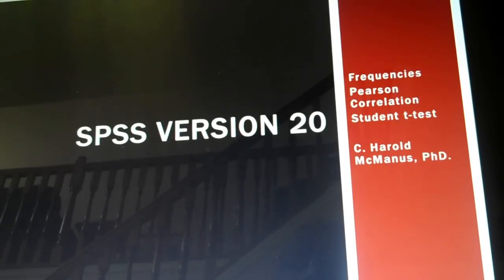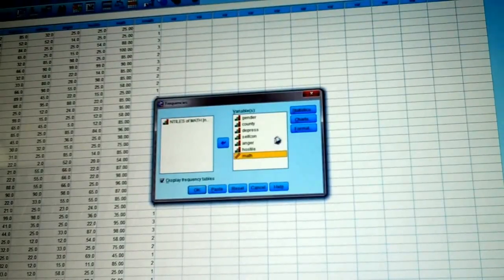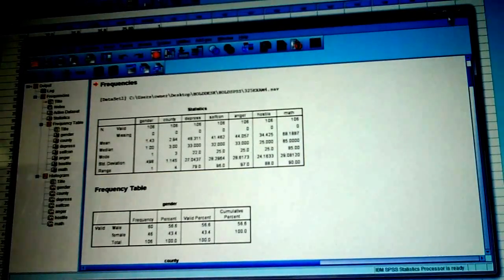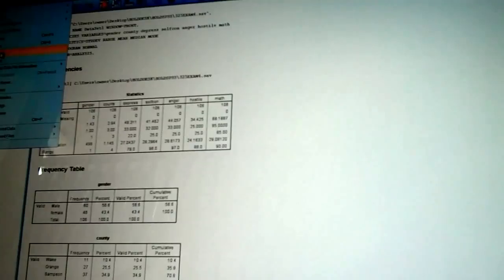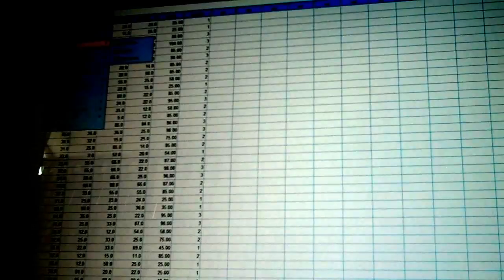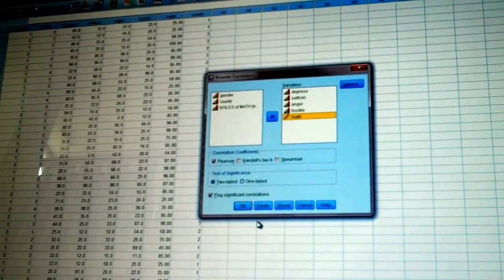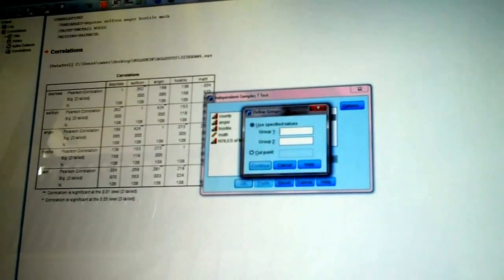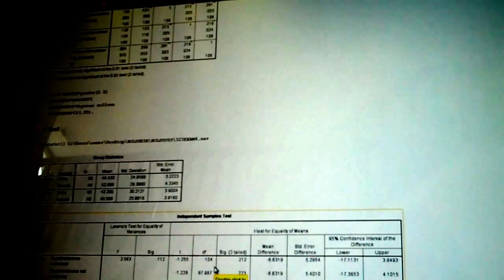SPSS How to for Pearson and Student t-test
How to run your Pearson Product Moment Correlation and Student t-test in SPSS Version 20.0